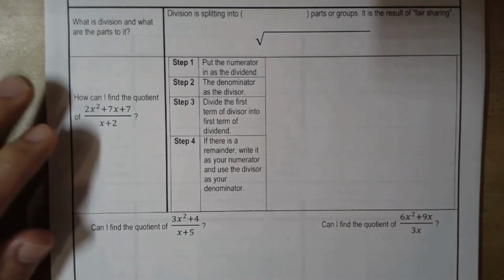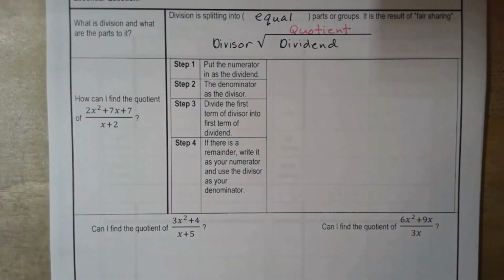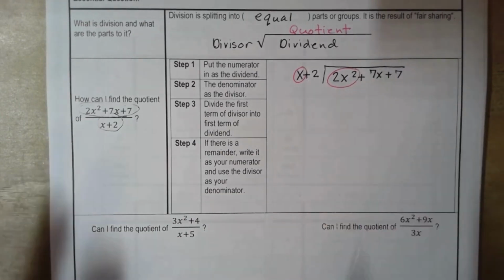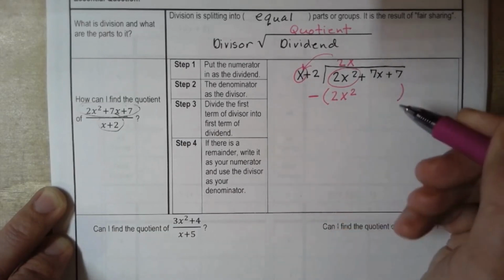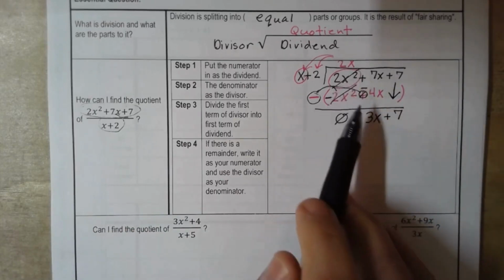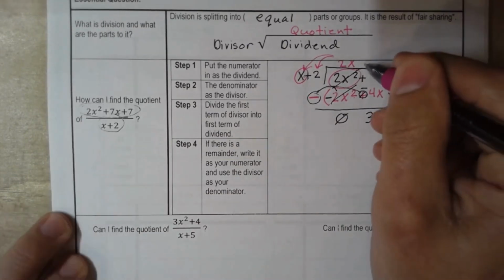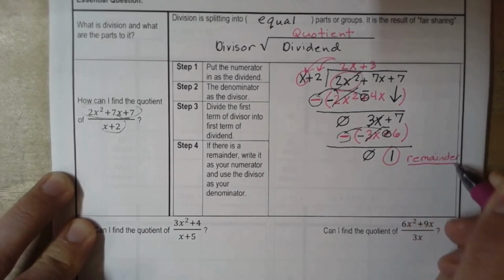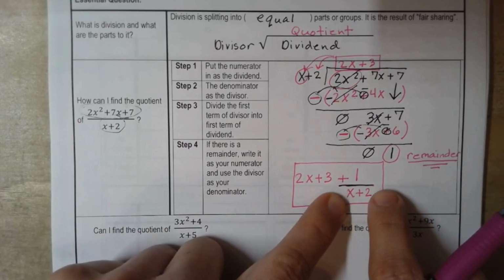Dividing Polynomials with Long Division Ex. 1